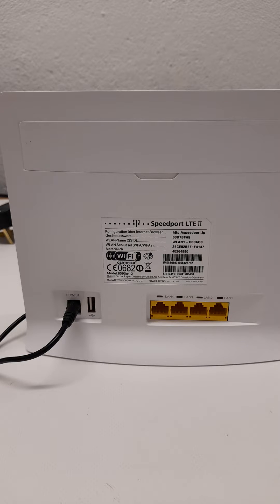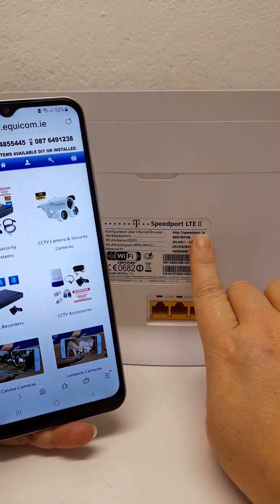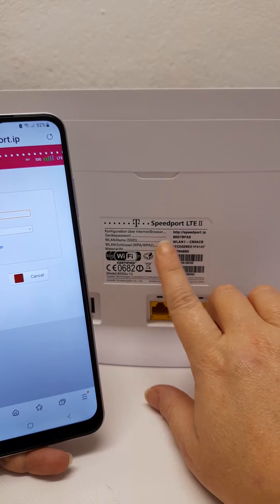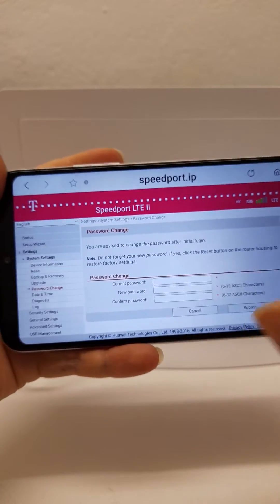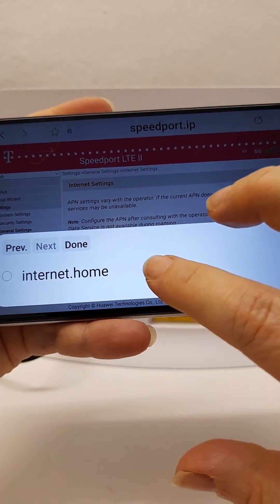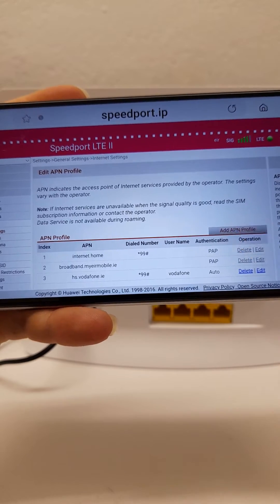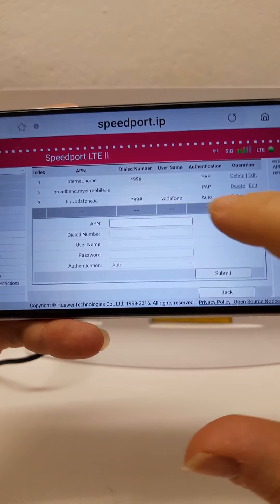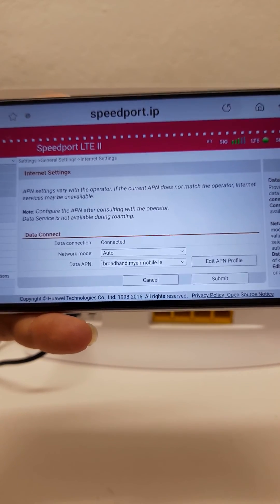Check network settings on huawei b593 gsm router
How to check the mobile network settings on huawei b593gsm 4g  router